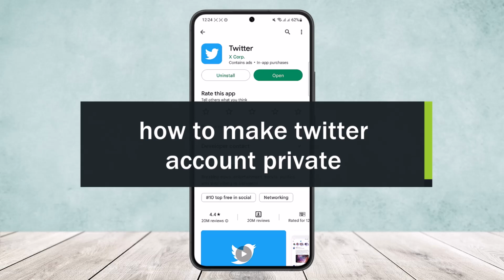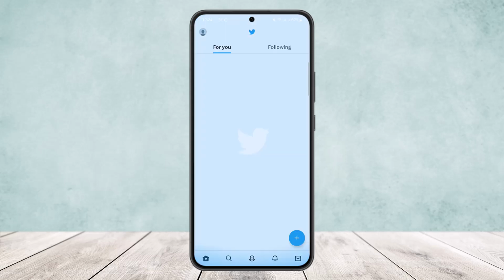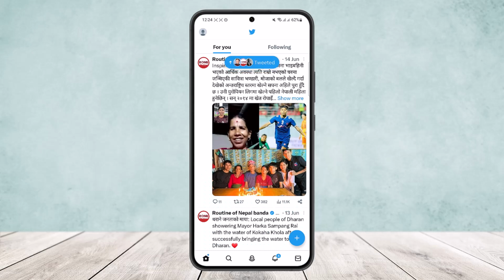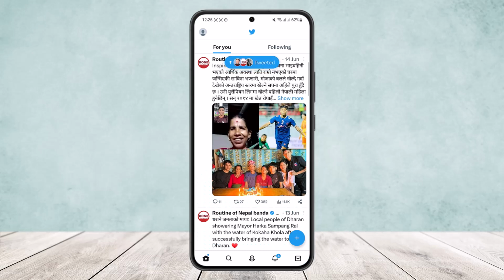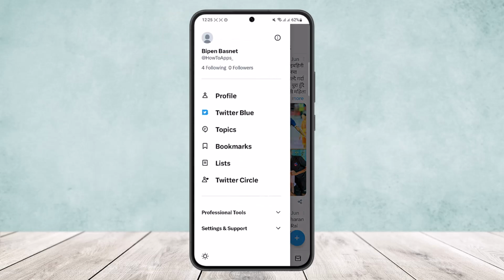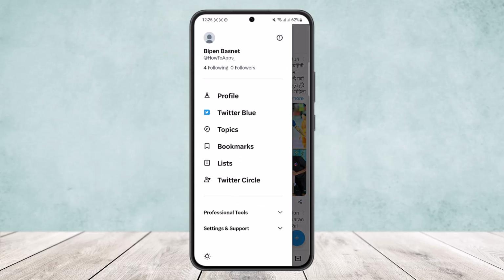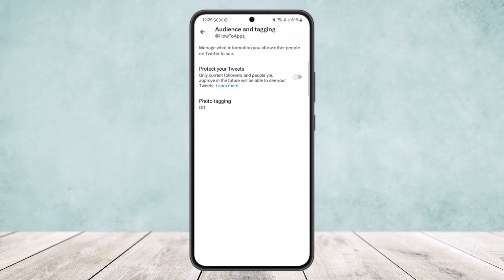How To Make Twitter Account Private !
In this tutorial video, I will simply show you how to make your account private on Twitter. So just make sure to watch this video till the end.

~ Video Chapters:
0:00 Introduction
0:12 Make Account Private
1:15 Outro